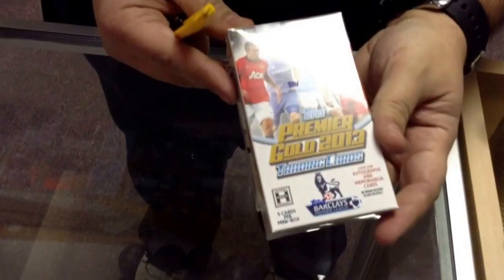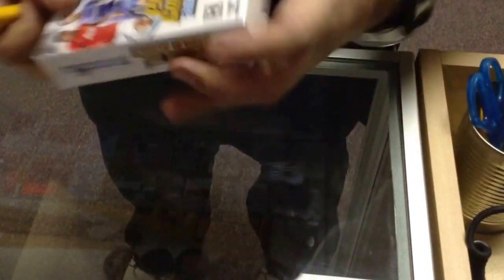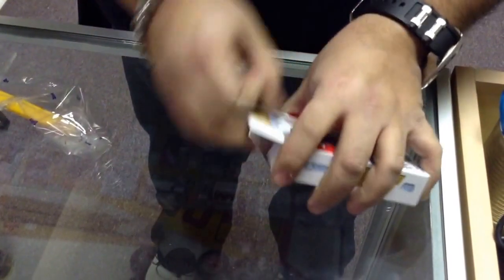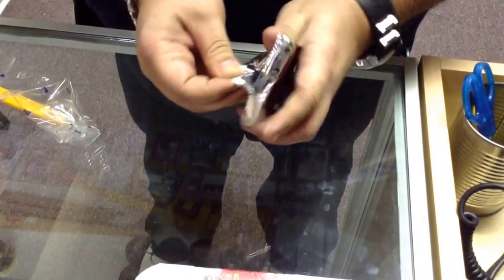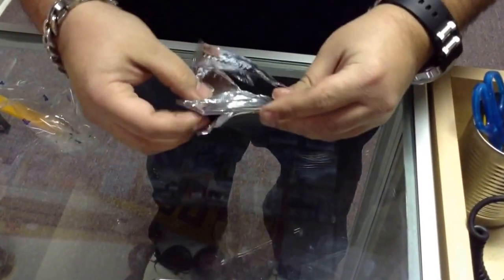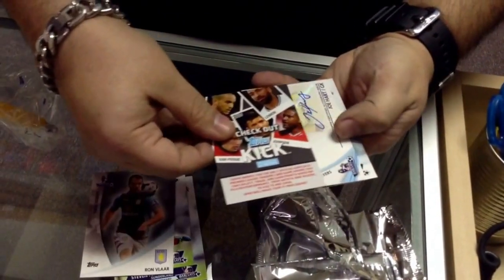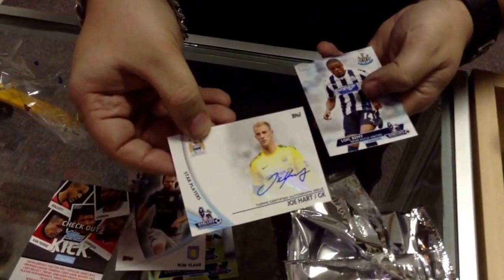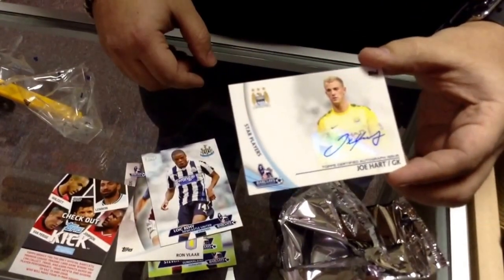2013-14 TOPPS ENGLISH PREMIER LEAGUE GOLD 1 Pack Personal Break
Thanks for joining HobbyBox604...

For all my Weekly Group Breaks & Giveaways please FOLLOW/LIKE my facebook & twitter,thank you for your support.
HT